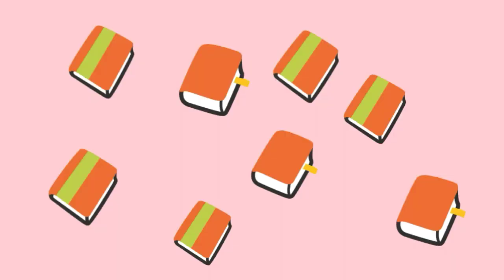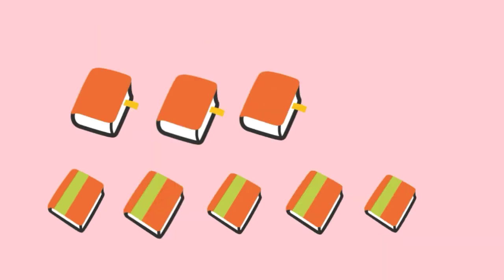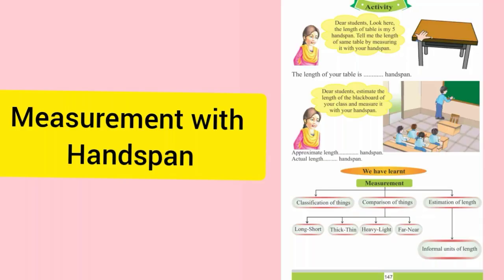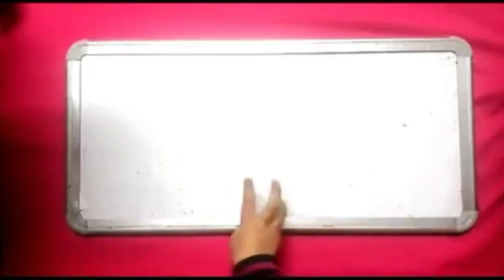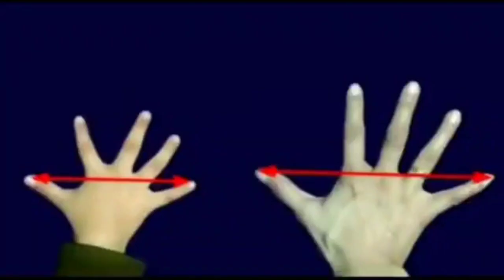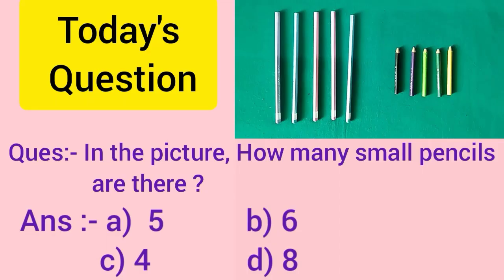Learn how to solve the questions based on measurement and to measure length with handspan in English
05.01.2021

Maths World
Chapter : 7
Measurement

Learn how to solve the questions based on measurement and to measure length with handspan.